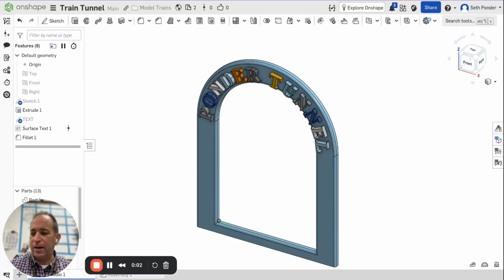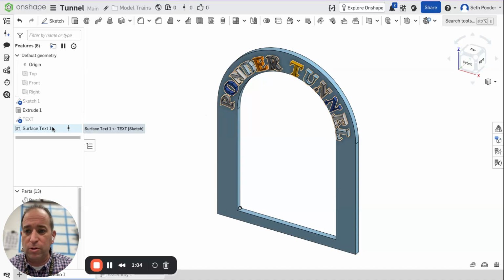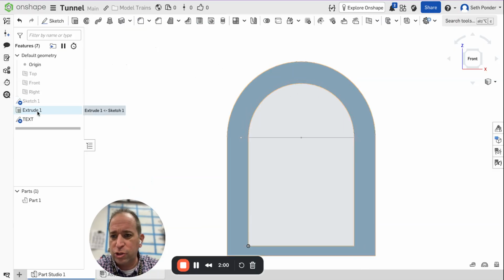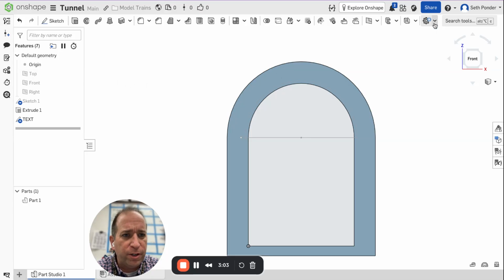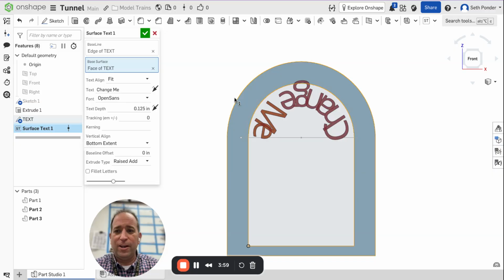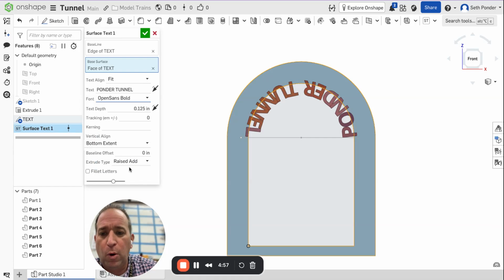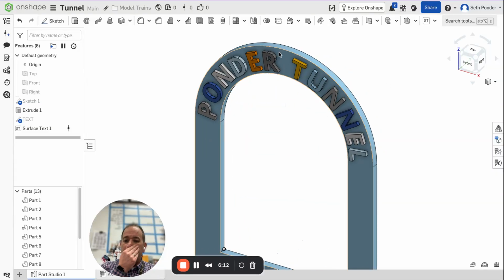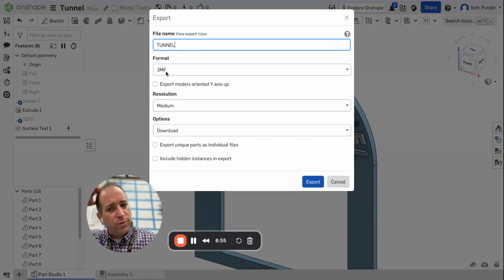Onshape Tutorial: Designing a Train Tunnel with Curved Text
In this Onshape tutorial, I walk through how to design a train tunnel and add curved text to the surface of your model. This project is a great way to practice creativity while learning advanced sketching and text tools in Onshape.

You’ll see how to create the tunnel shape, apply curved or surface text, and refine your design so it’s ready for 3D printing. This is a perfect project for STEM classrooms, PLTW courses, makerspaces, or anyone learning CAD.

🚆 In this video, you’ll learn how to:
Create a train tunnel shape in Onshape
Use sketches and features to model curved surfaces
Add and align curved text on a model
Adjust depth, placement, and readability
Think creatively while designing functional parts